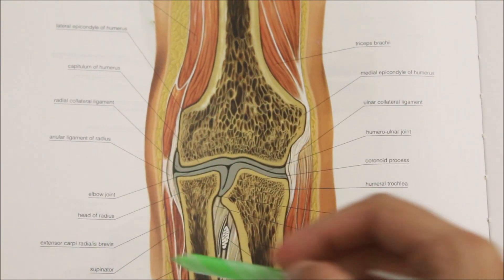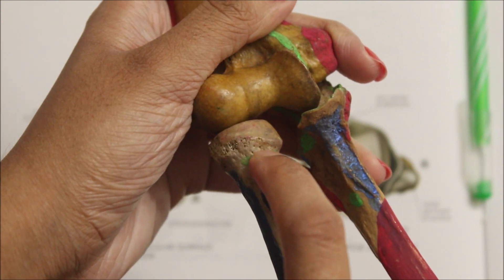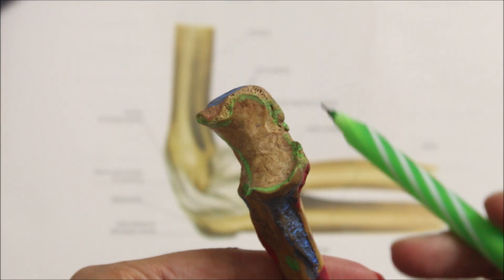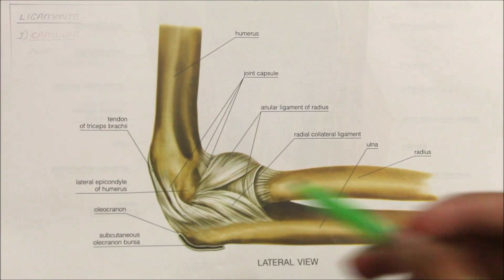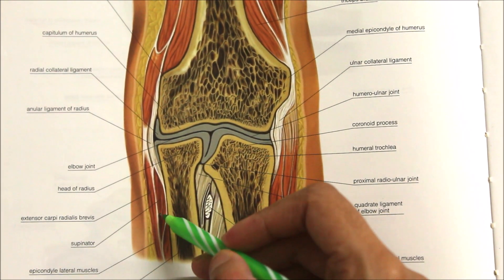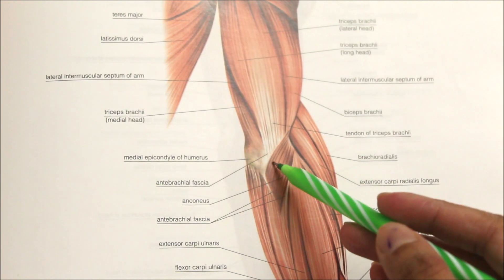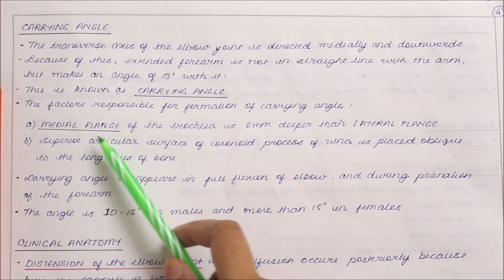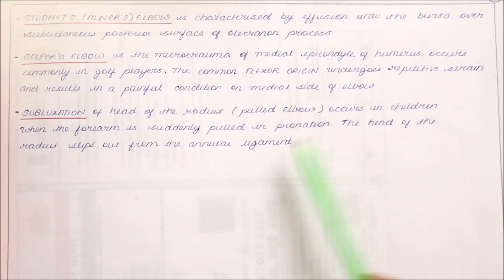ELBOW JOINT | ANATOMY | SIMPLIFIED